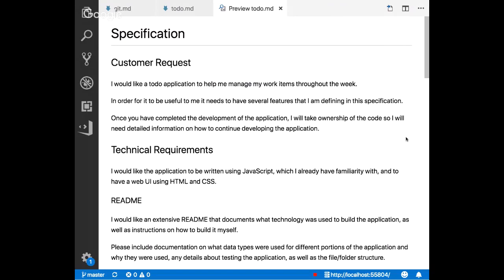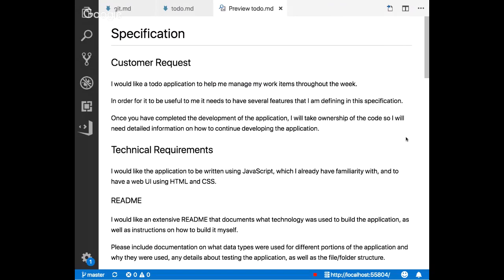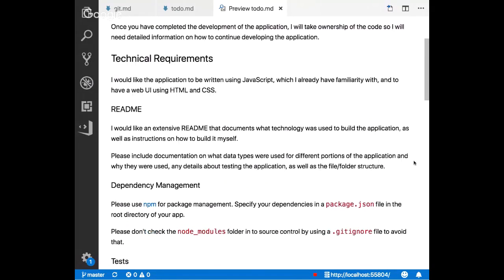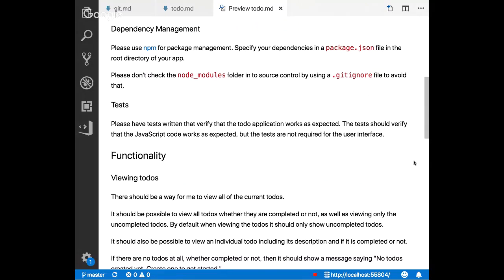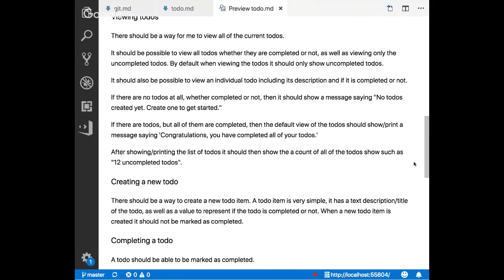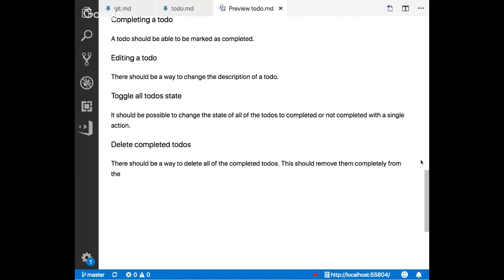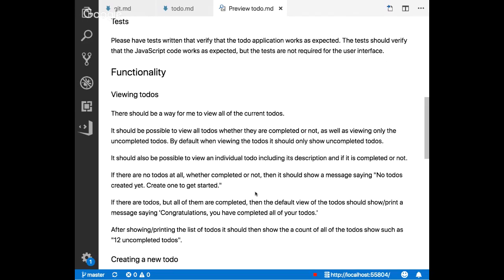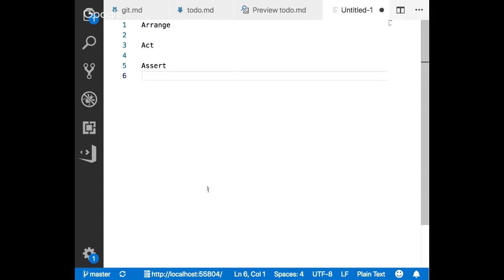Code the Dream Front-end basics - Todo group exercise